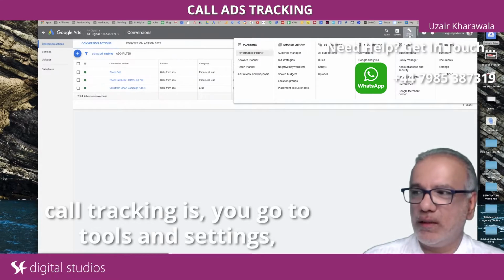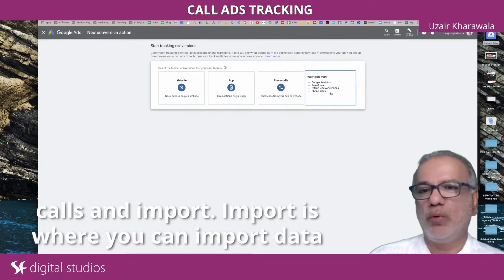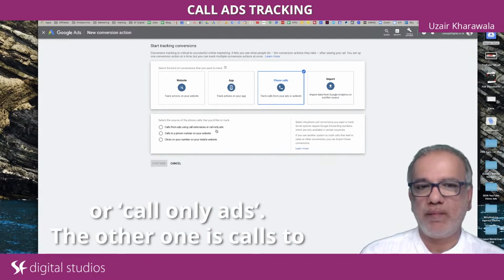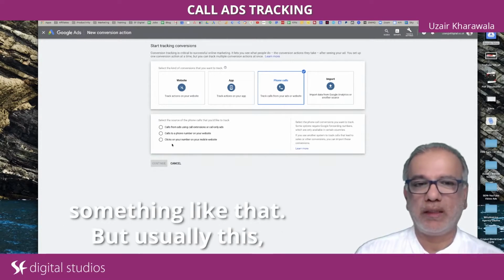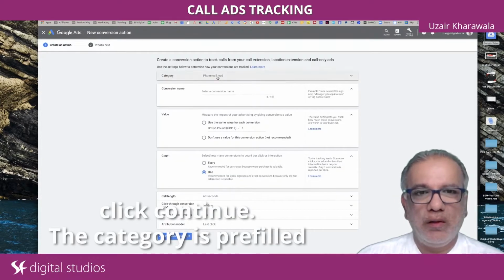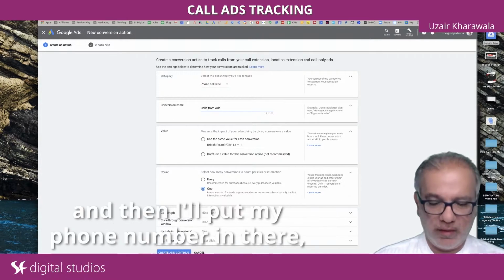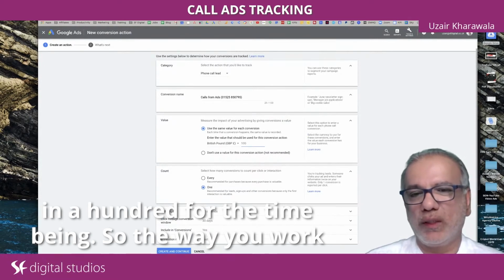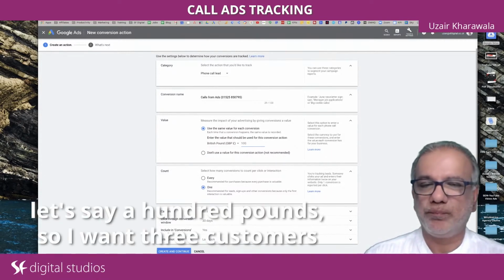Google Ads Tutorial | How To Setup Call Tracking On Google ads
One of the most commonly asked questions we receive is how to set up Google Ads call tracking. Uzair, our Google Ads expert explains how to setup call tracking on google ads in this short video.

Learn more about Google ads on our Youtube channel, link below in the comment section.

Free Resources